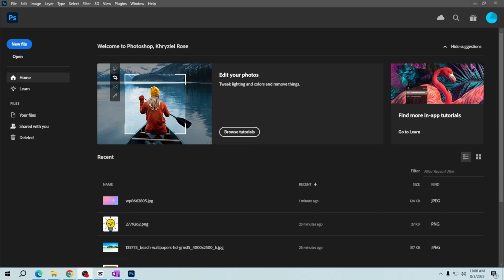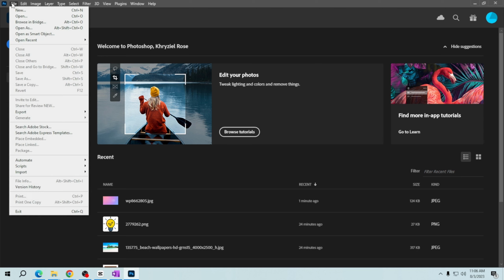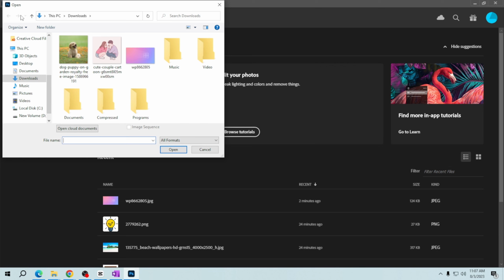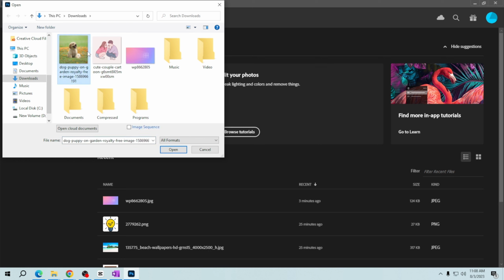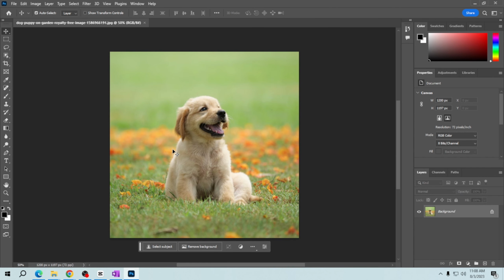How To Import Images in Adobe Photoshop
In this video, I'll show you How To Import Images in Adobe Photoshop

In this video, I will show you how to import images in Photoshop, allowing you to bring your photos and graphics into the software for editing and manipulation. Learn the essential steps to seamlessly incorporate your visuals into your creative projects. Let's get started!